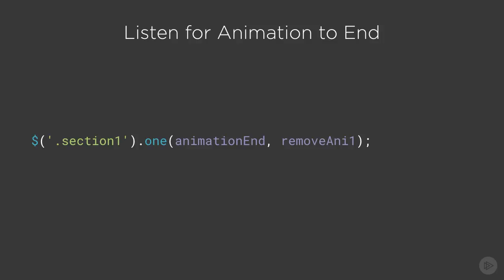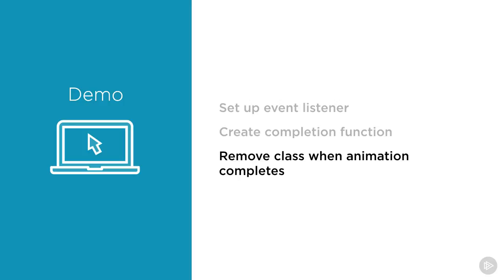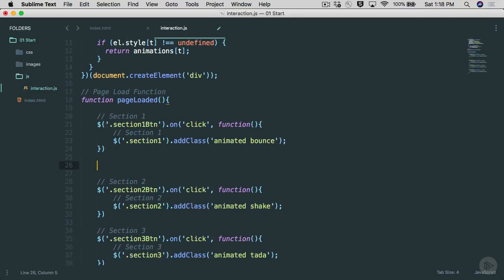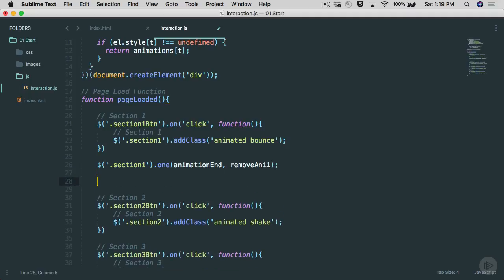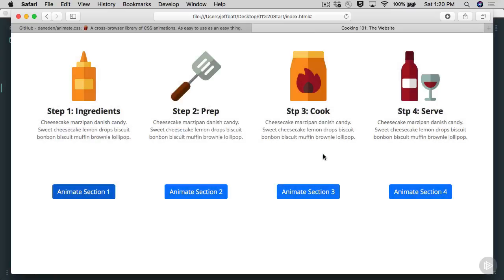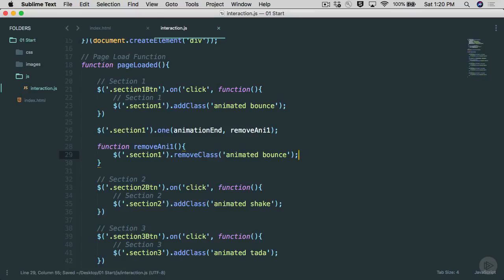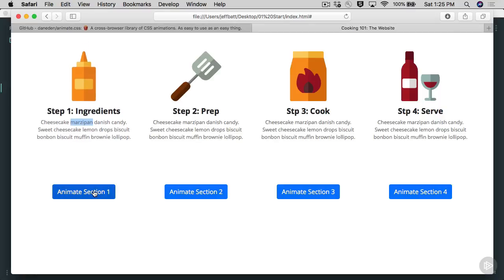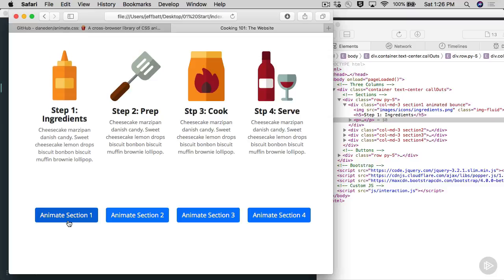Firing Code After Animation Completes HTML 5 Animations Made Easy - HTML 5 Animation Course